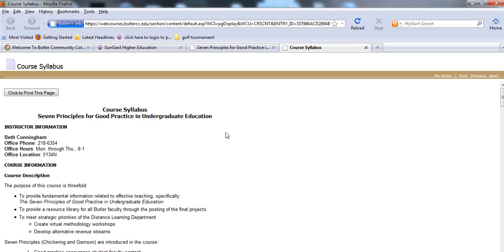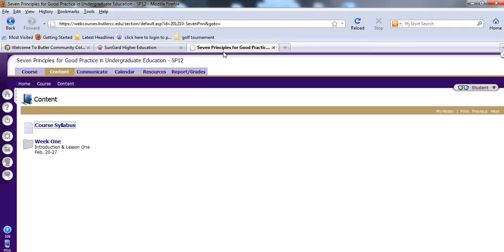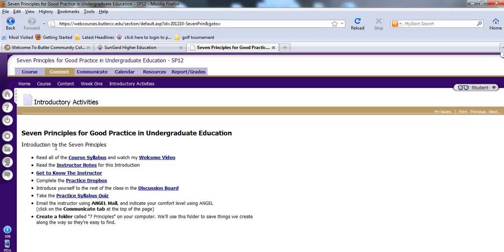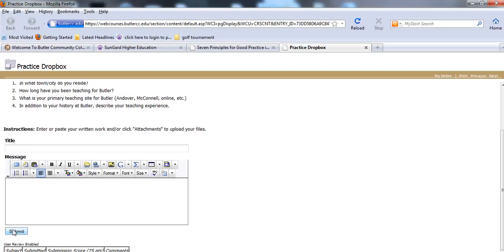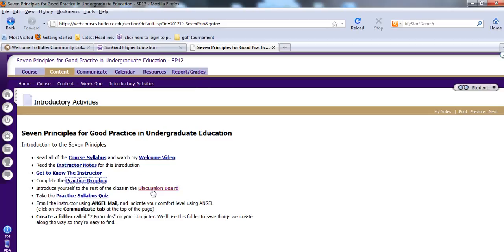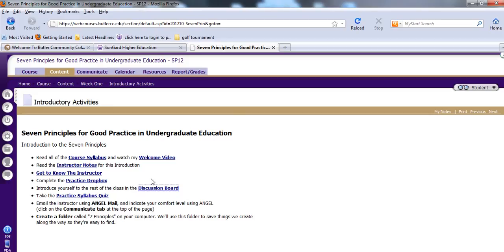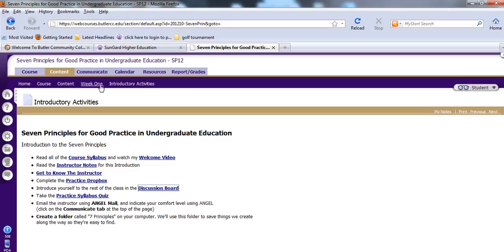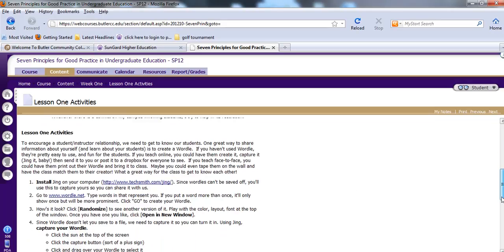intro to angel